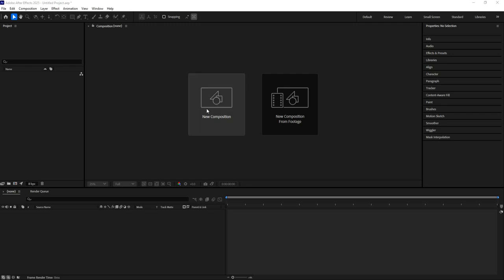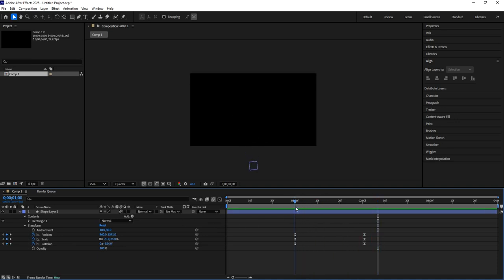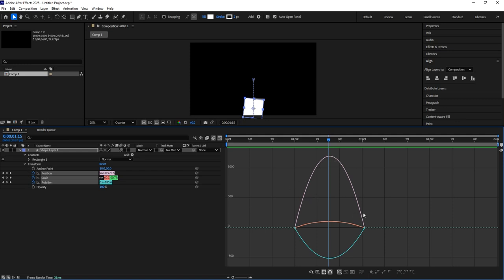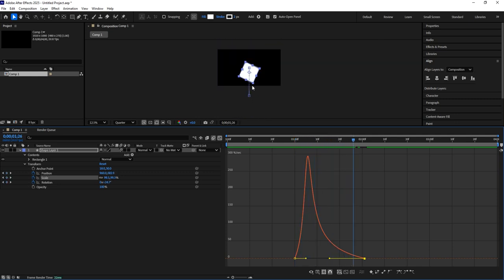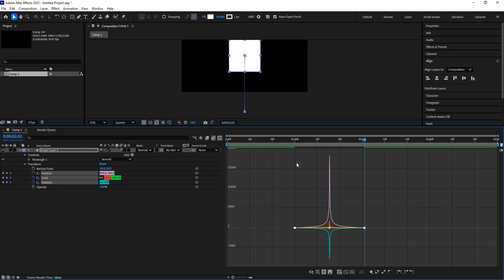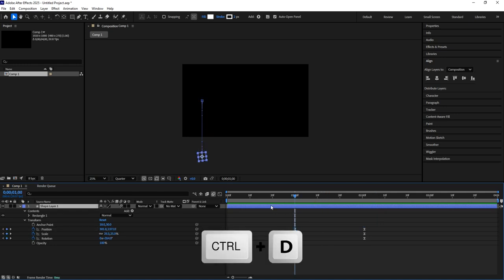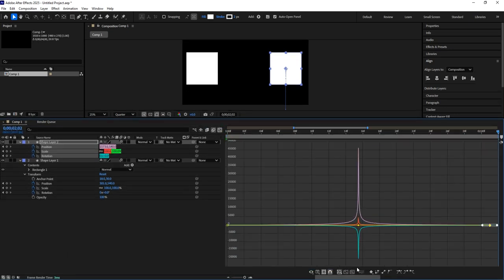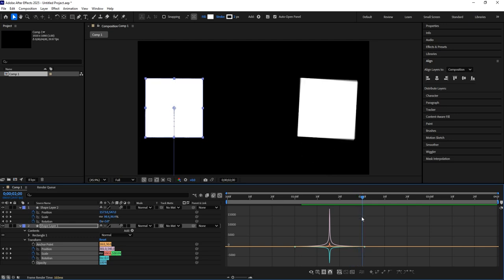Learn Easy Ease and the Graph Editor in After Effects | Lesson 11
🚀 In this tutorial, I’ll guide you through using Easy Ease and the Graph Editor in After Effects. Learn how to refine your animations for smoother, more professional motion graphics!

🌟 Looking for professional motion graphics or visual effects?
Hire me for custom design work!